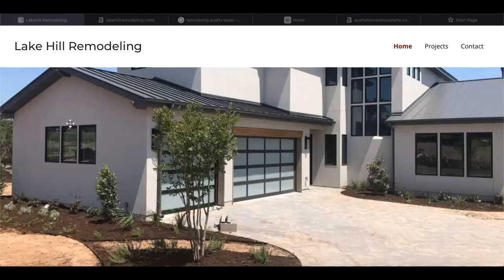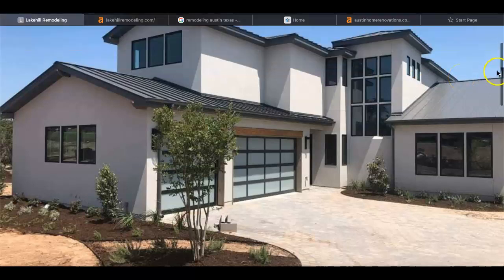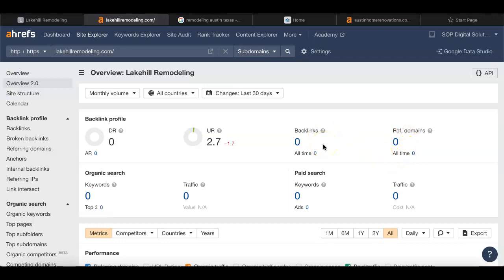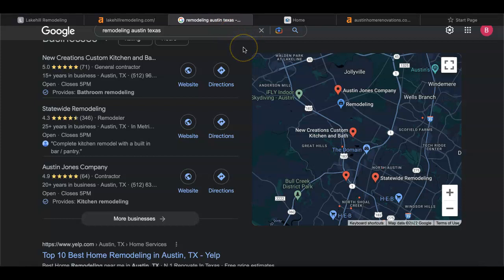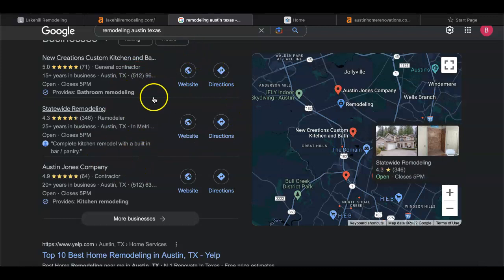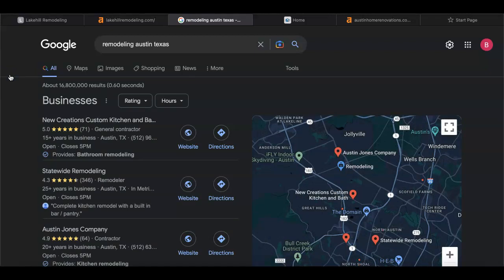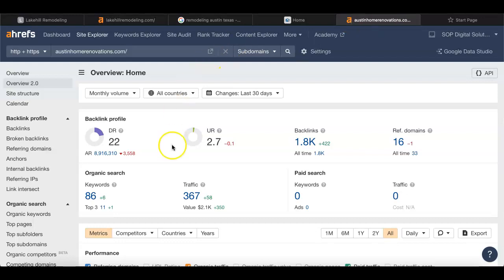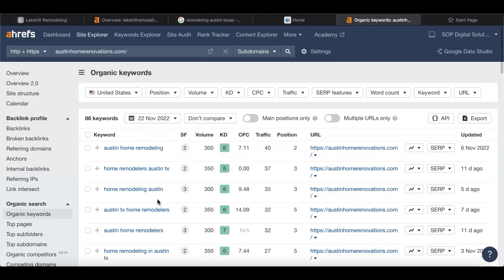Lake Hill Remodeling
google  optimization